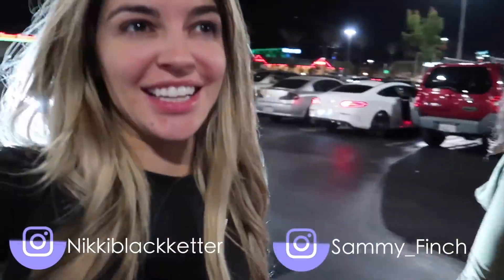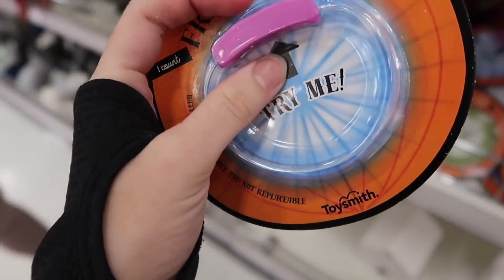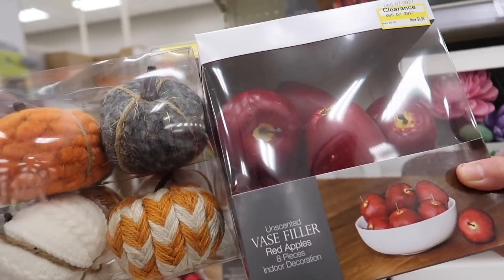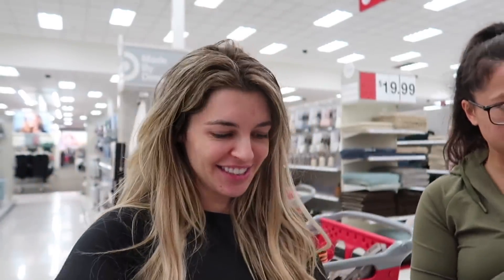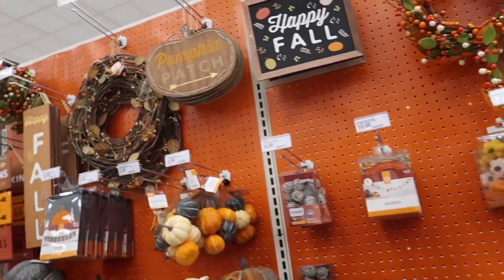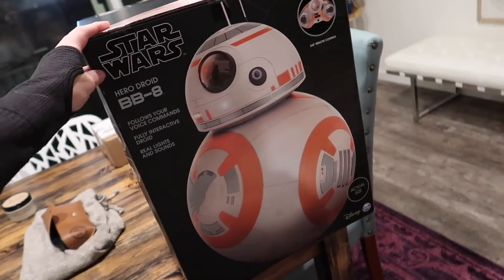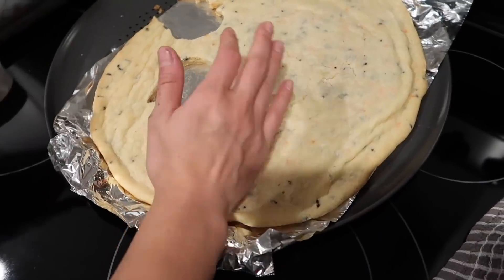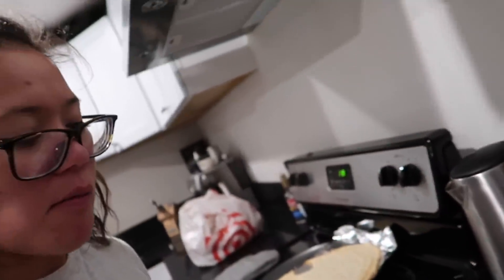TARGET FALL HAUL 2018 | LET'S GET SEASONAL!!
This is a vlog about the fun finds we found for Autumn at Target this season!

➢ I get all of my prepped meals from Bite Meals!
use my link to get yours!!

➢ Sunnies, jewelry, watches, & more! Use link MVMTwatches.com/nikkib15 to
save $15 off any order!

Nikki Blackketter
7095 Hollywood Blvd #809

My name is Nikki Blackketter!
I live in Los Angeles, California currently, I moved here from Houston, Texas!
I am a short human, a cat lover, & a total kid at heart.
I make vlogs, try-on hauls, get ready with me, workouts etc that are mostly about fitness / weight lifting workouts & adventures with friends, family, & cat companion.
My vlogs show how I balance being in my 20s and having fun, with working out and making sure my diet and health is on point too! I like to keep a nice, toned figure!
Glute & leg lifts are my specialty. :)
I also enjoy video games, Game of Thrones, Star Wars, and have some stormtrooper friends.
Gets pretty wild over here, lol.
Love yall so much!!